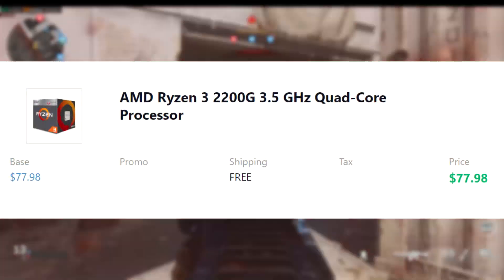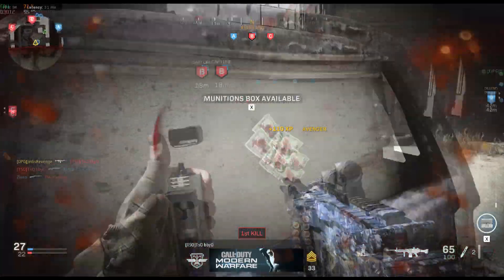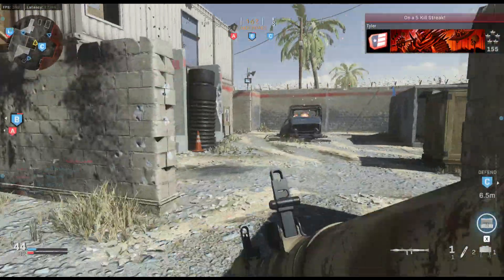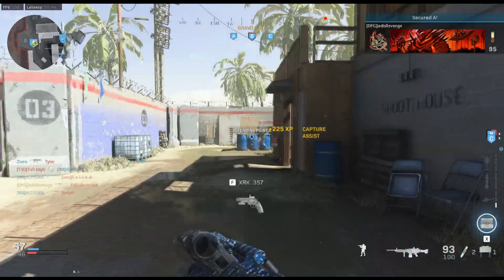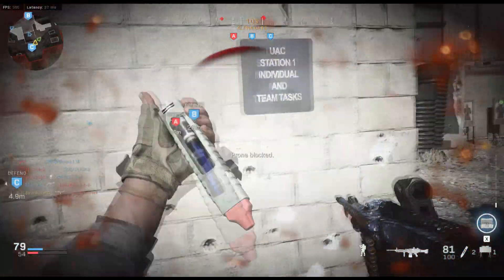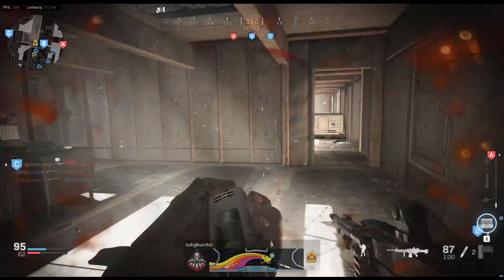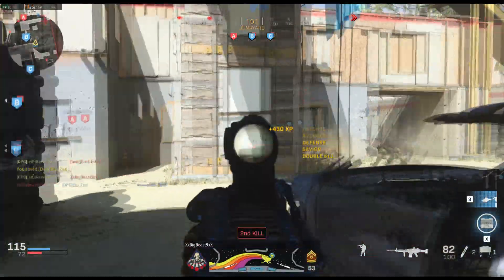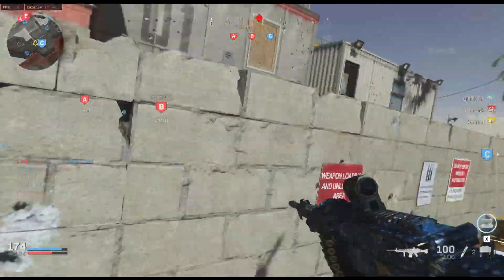Best $400 Ryzen Gaming PC Build (November 2019)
Here's my take on the best 400 dollar gaming pc you can build this month!

budget amd
amd
ryzen
ryzen 2200g
monitor
monitor
1080p
1080p
ryzen
amd build
cheap gaming pc build
cheap
cheap
xbox
ps4
$400
$400
budget
budget
pc